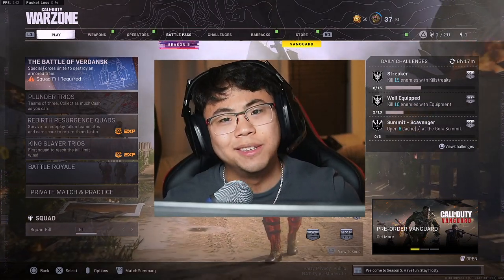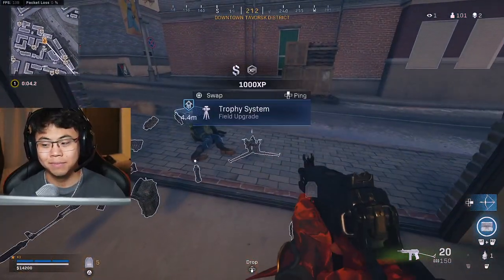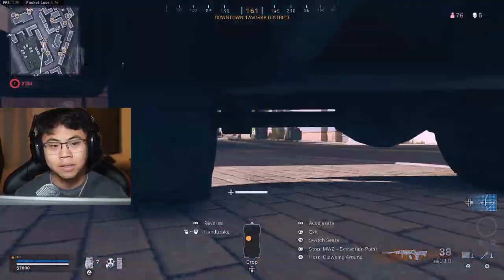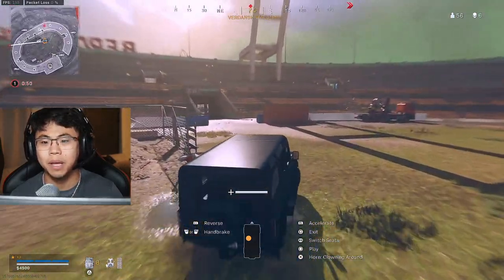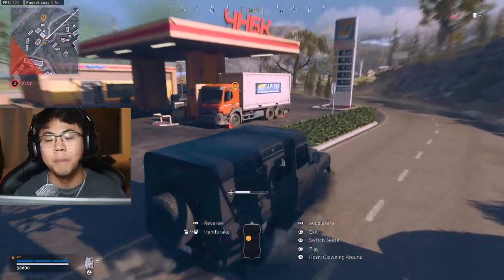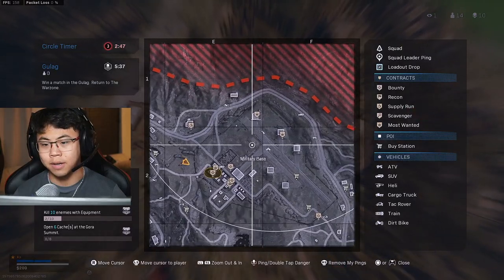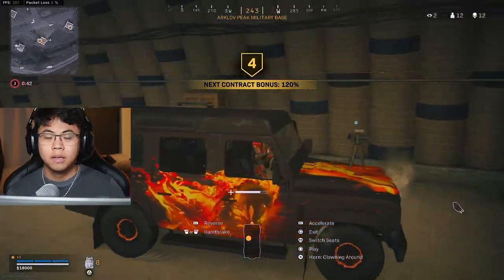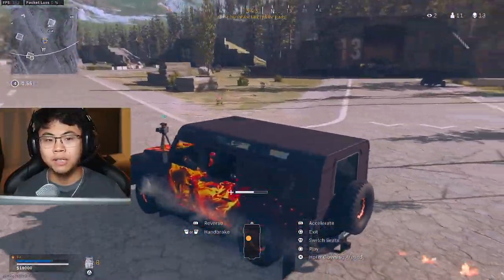the NEW VARIANT is BROKEN 😳 (GOD GUN)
the NEW VARIANT is BROKEN 😳

The FFAR has been a staple of the Warzone meta ever since the Cold War weapons were introduced. The FFAR is listed as an assault rifle, but with the right set of attachments you can transform this weapon into something more akin to an SMG. Just like the other Call of Duty Cold War guns, the FFAR’s stats in Warzone make it an easy pick if it’s in your arsenal.

This channel is geared to providing the best class setups for Call of Duty, specifically Warzone!